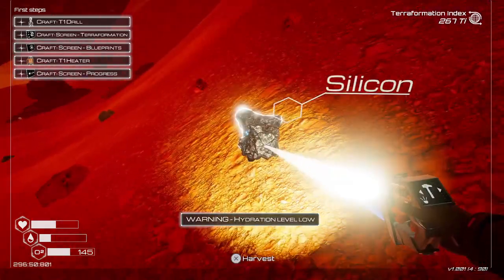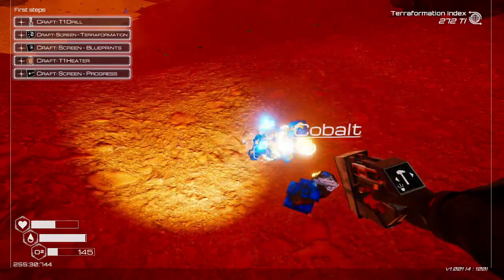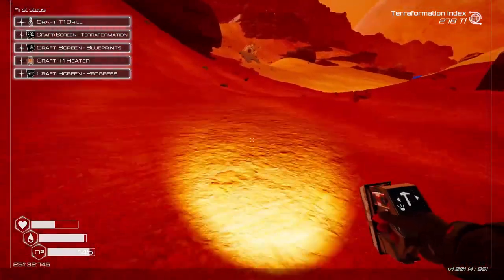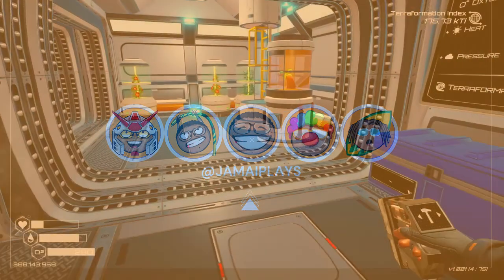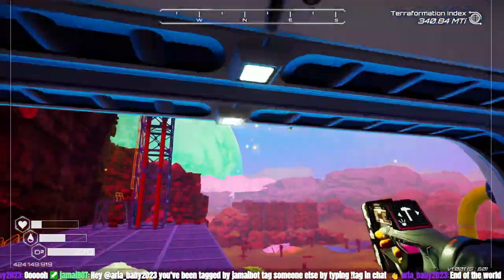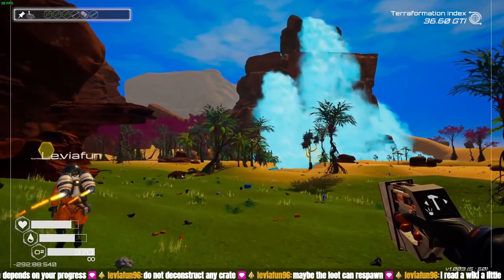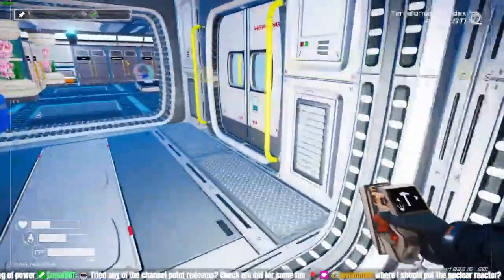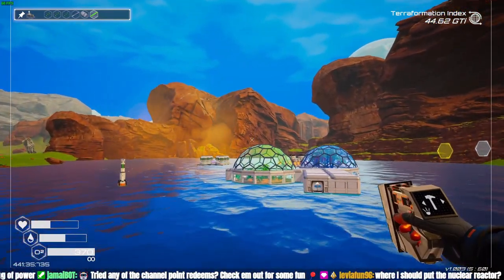Planet Crafter - This open-world survival crafting game is addictive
The Planet Crafter is a very interesting game that describes itself as “a space survival open world terraforming crafting game.